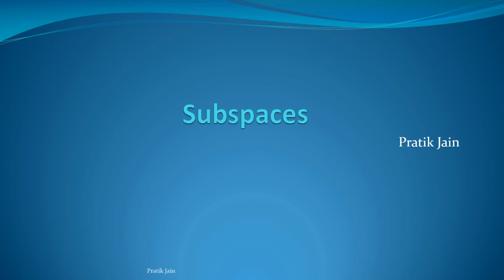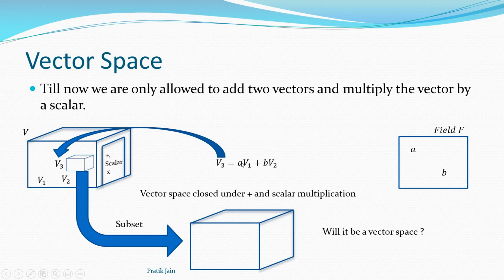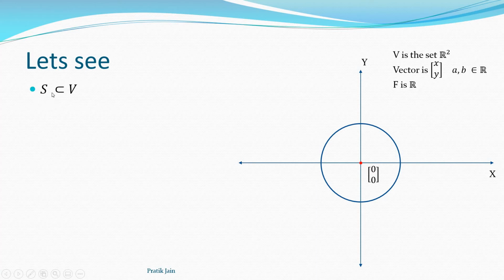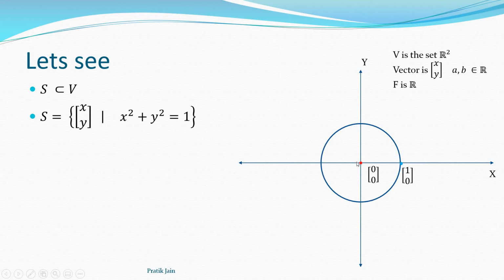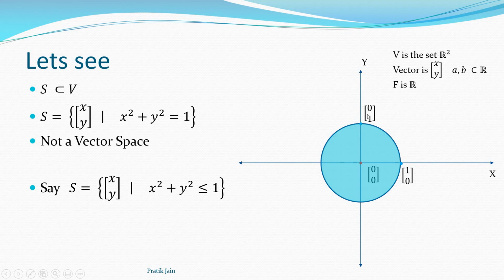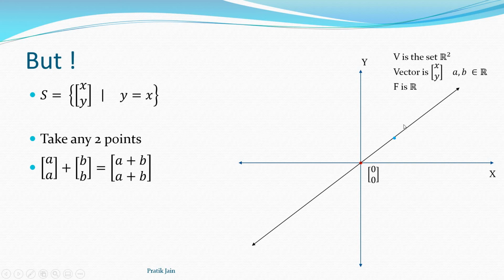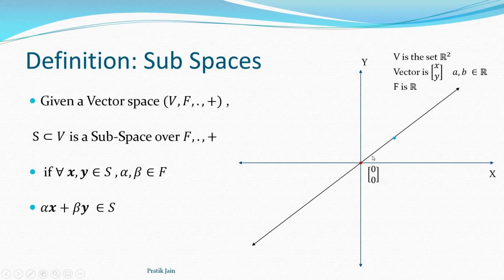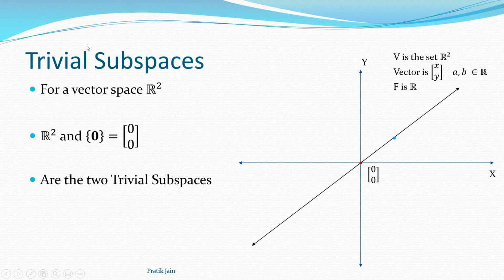Subspaces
In this video, I have defined a Subspace